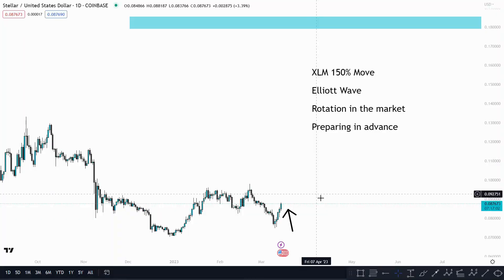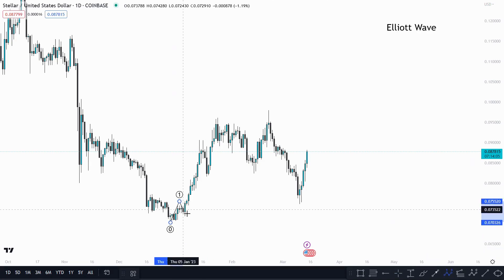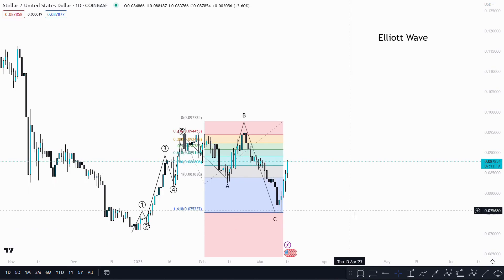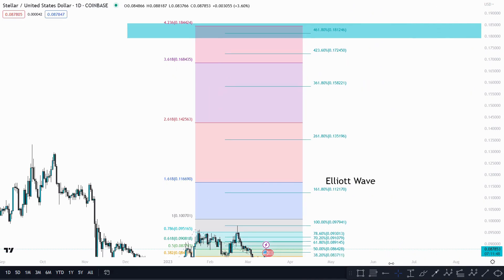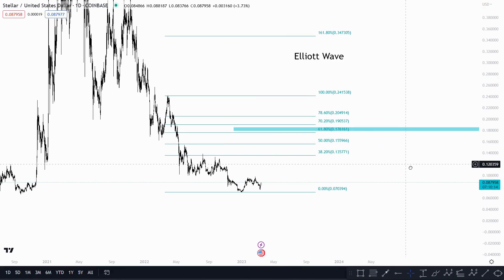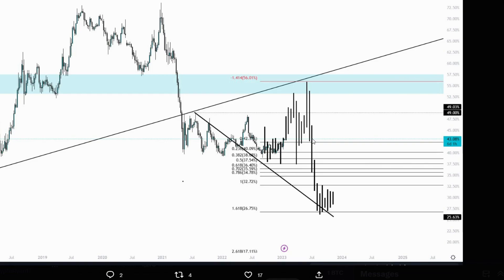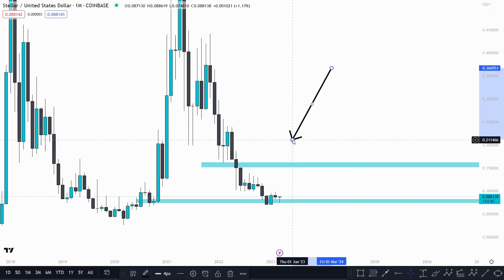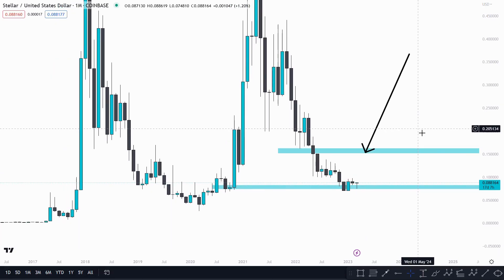STELLAR LUMENS Price Target $0.18 For A 150% BULLISH Move, Elliott Wave, Preparing for ALTSEASON?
Here we analyse xlm stellar lumens price and market. Some elliottwave analysis in relation to bitcoin dominance and the rotation in the market. How to prepare for altseason. Altcoins and BTC analysis.